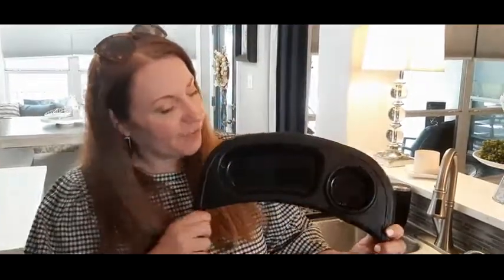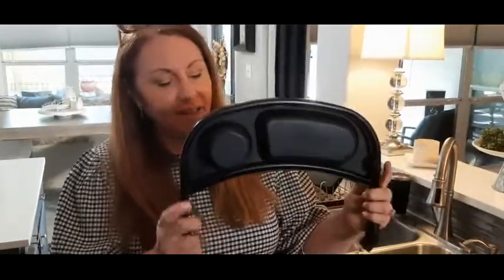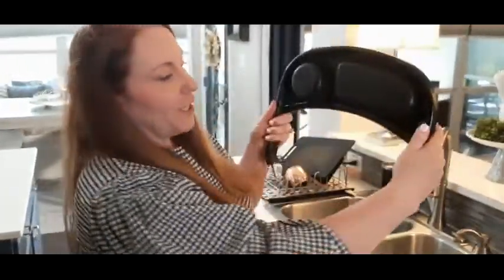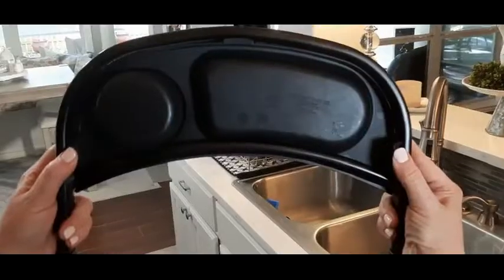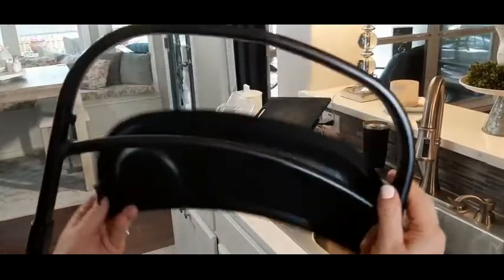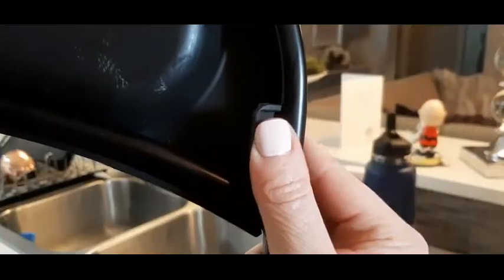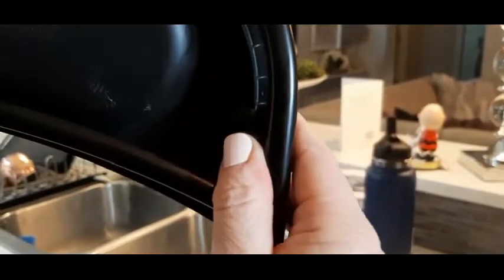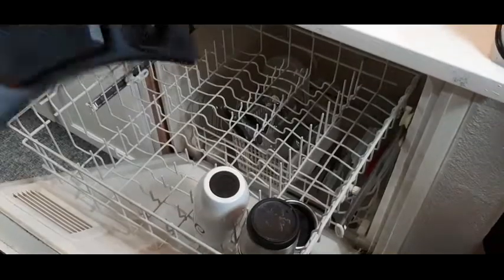Austlen Entourage Snack Tray How-To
How to quickly remove the plastic portion of the snack tray to get it into the dishwasher.